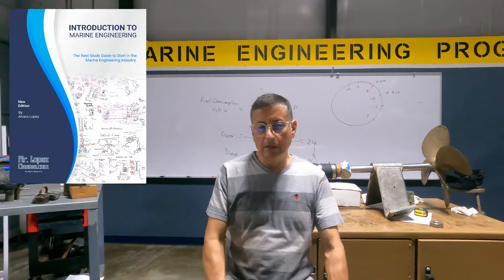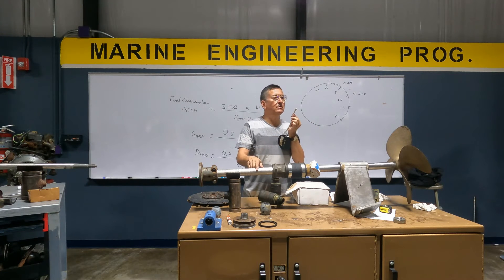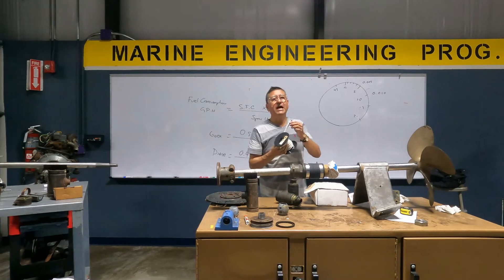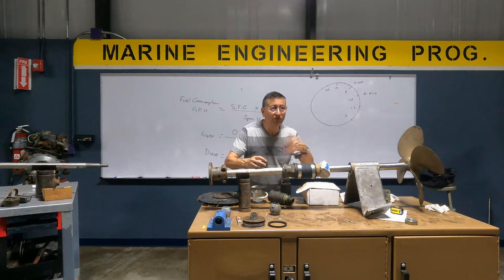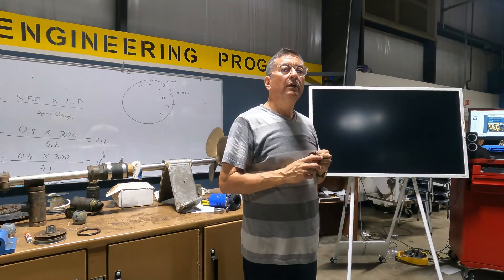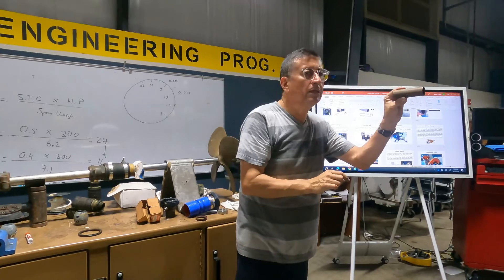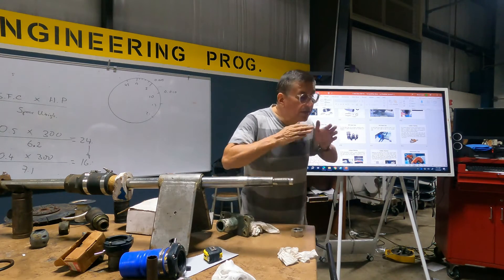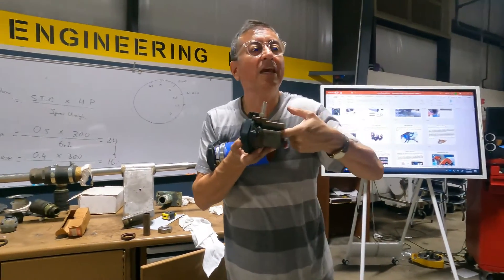Stuffing Box Types